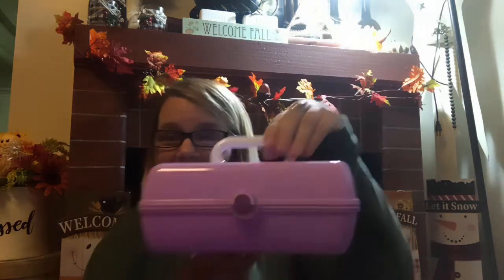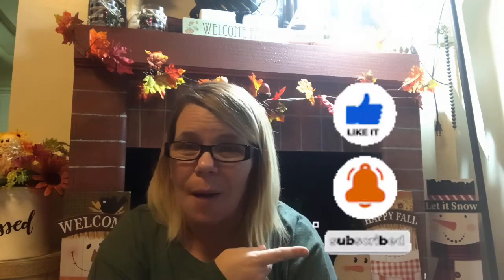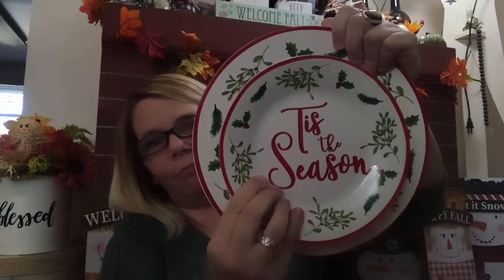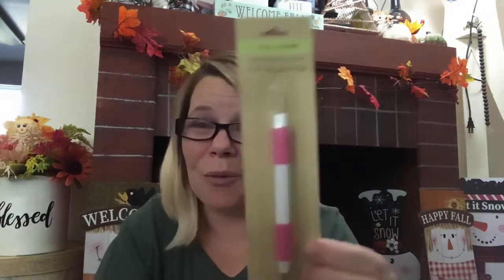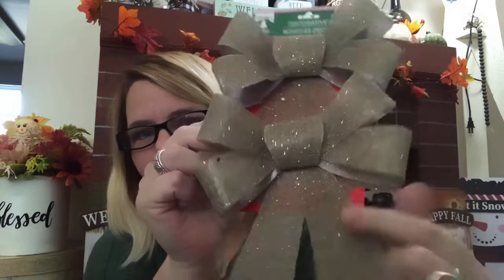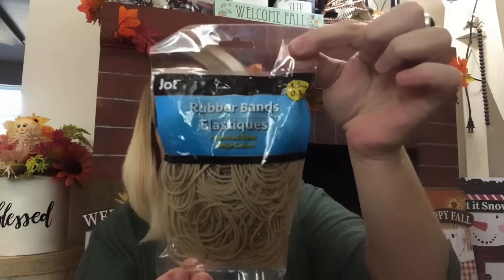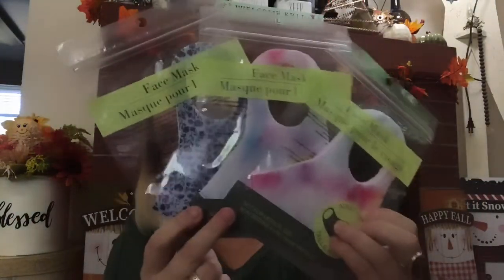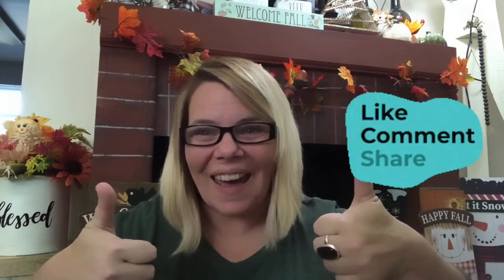Massive Dollar Tree Haul | name brands & more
Huge Dollar Tree haul !! Jackpot & wishlist items galore! I will also link below my collab with Melissa please go back & watch it as well! Have a wonderful weekend !! Happy Thanksgiving if I don’t see you before !!
Please watch both videos Melissa Makes It Diy link is in the description box

Dollar Tree Christmas 2020 collab with Melissa Makes It Diy
Please watch my Diy Christmas click the link above !! 😊